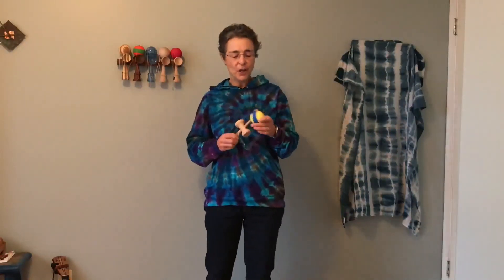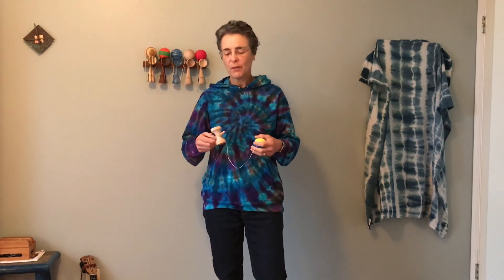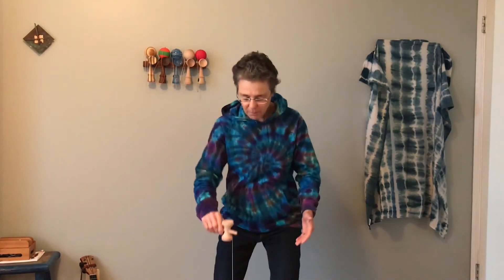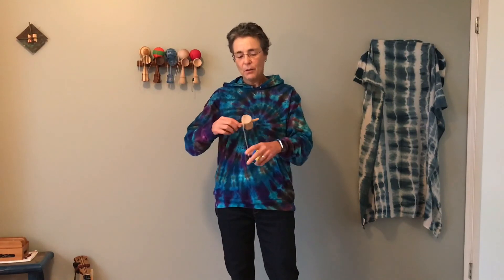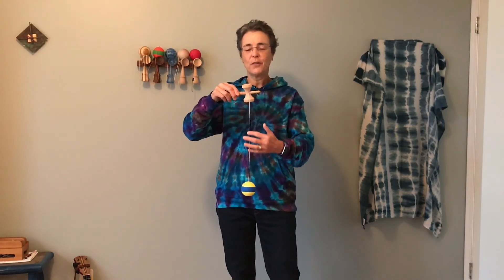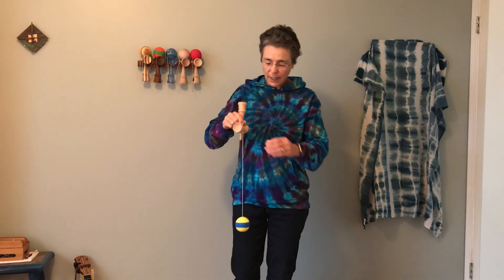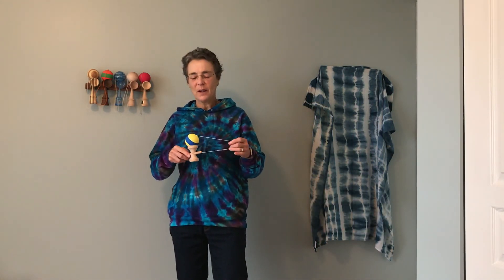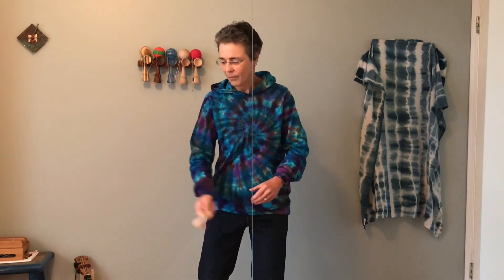Kendamas for Grandmas Video 1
Introduction to Kendamas for Grandmas: Big Cup, Small Cup, Base Cup and Pendulum.
The first in a series of videos aimed at offering fun kendama moves that anyone can enjoy.  This wooden Japanese skill toy is fantastic for the body and brain. Grab your kendama and join in the fun!